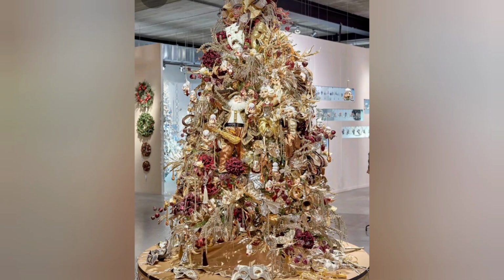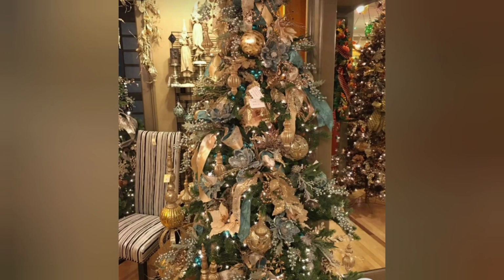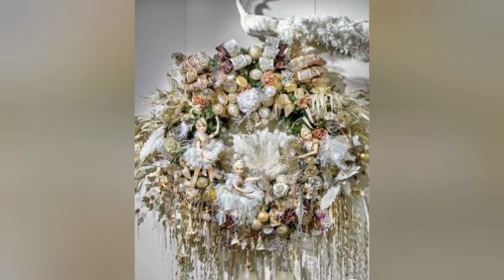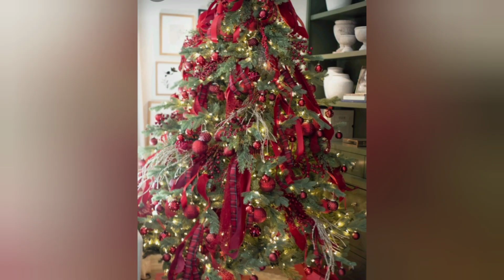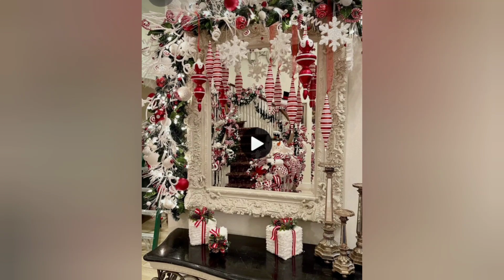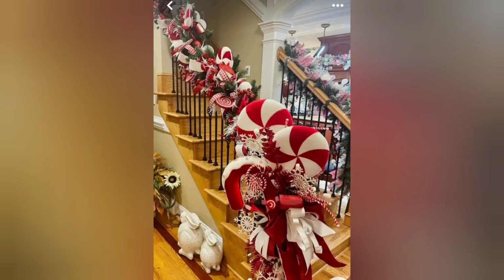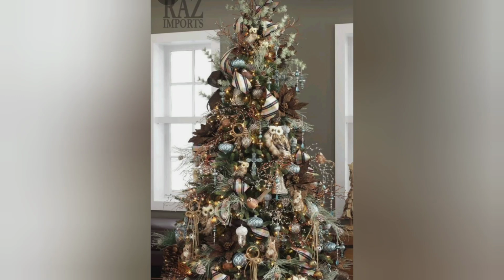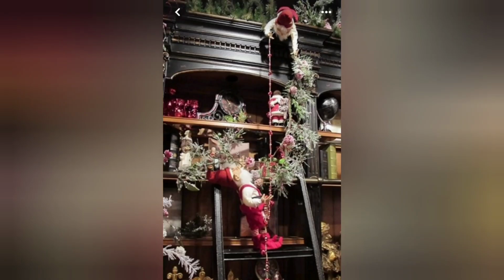Christmas 2024 ALREADY?!!!Decorating Ideas Extravaganza! 🎅🎄✨"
🎄 Explore the magic of Christmas decor with me! 🎁 Join today's video as I share a delightful collection of decorating ideas for Christmas 2024. From enchanting trees to festive garlands and charming wreaths, let's dive into a world of inspiration and get into the holiday spirit together. 🌟

Music Used

We Wish You A Merry Christmas ( Instrumental Jazz)
Artist E's Jammy Jams.mp3

O Christmas Tree (Instrumental) by Jingle Punks.mp3

Dreamland
Aakash Gandhi.mp3

Please join us on Facebook  at

Life With MaryAnn & Joe